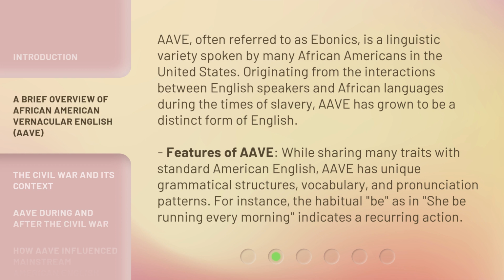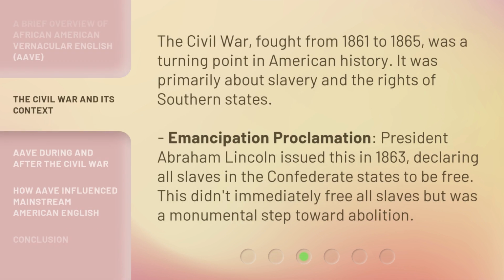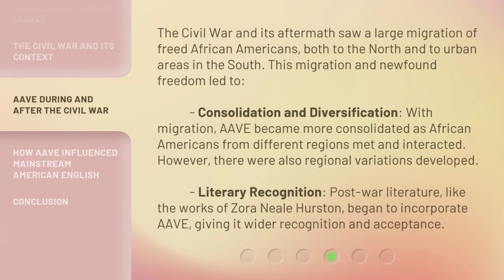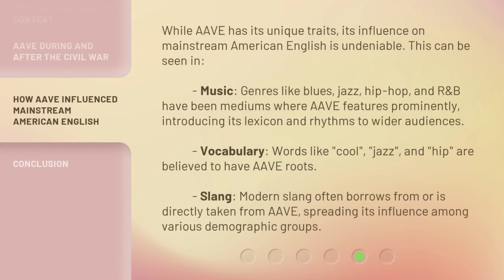The Rhythms of History: The Civil War and African American Vernacular English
The Rhythms of History: The Civil War and African American Vernacular English • Explore the fascinating influence of African American Vernacular English (AAVE) and its evolution during and after the Civil War. Learn about the unique grammatical structures, vocabulary, and pronunciation patterns of AAVE, as well as the historical context of the Civil War and its impact on the language. Join us on this captivating journey through American history and linguistics!

00:00 • Introduction - The Rhythms of History: The Civil War and African American Vernacular English
00:31 • A Brief Overview of African American Vernacular English (AAVE)
01:16 • The Civil War and Its Context
01:47 • AAVE During and After the Civil War
02:30 • How AAVE Influenced Mainstream American English